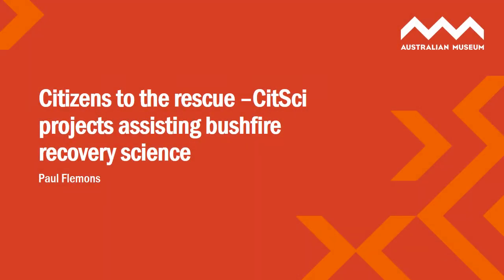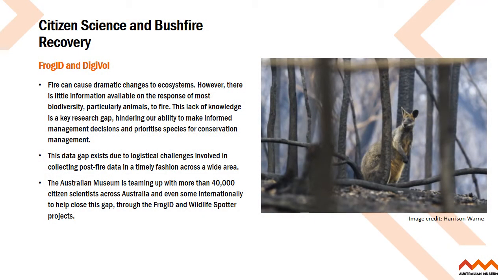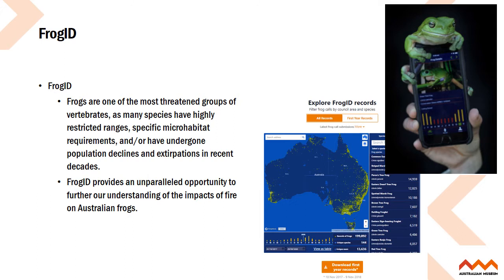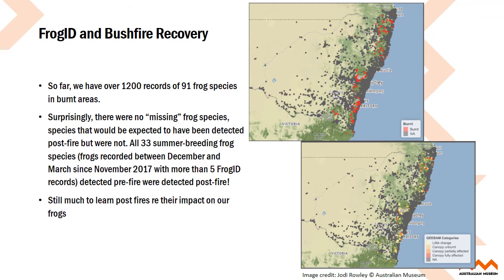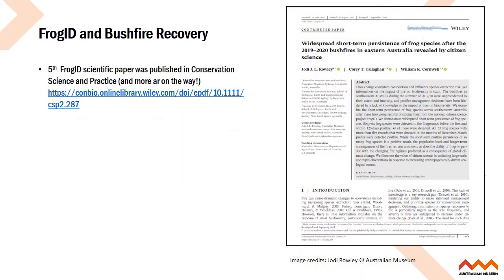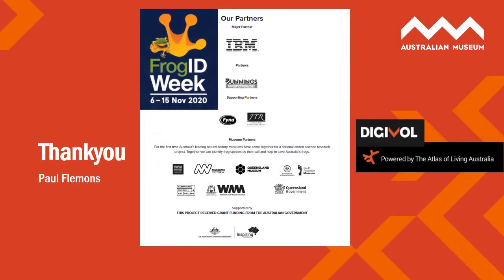Citizens to the Rescue - Citizen Science Projects Assisting Bushfire Recovery Science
How can citizen science aid Bushfire Recovery?

Paul Flemons from the Australian Museum speaks about the projects assisting bushfire recovery science in Australia and how YOU are making a difference at CitSciOzOnline.